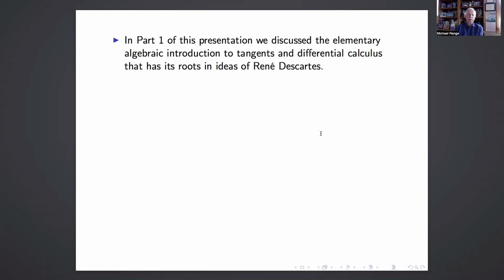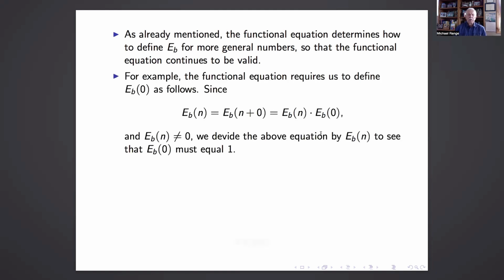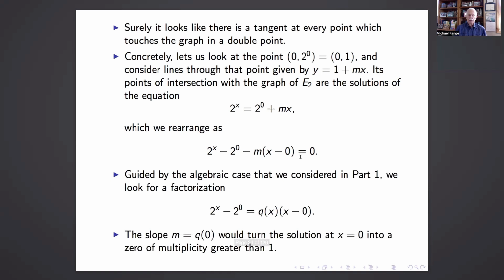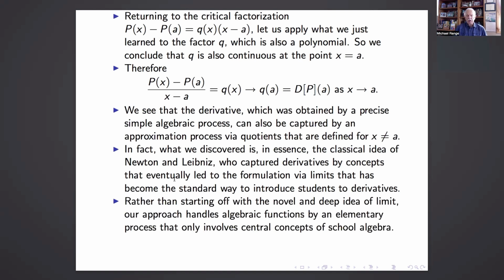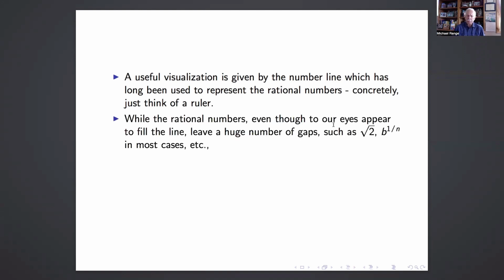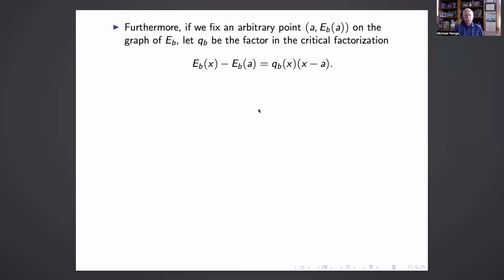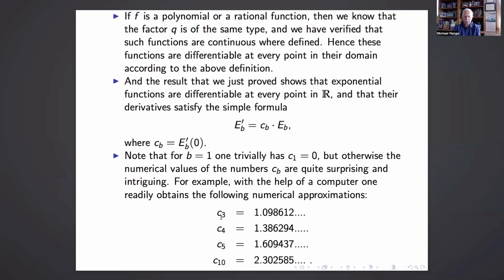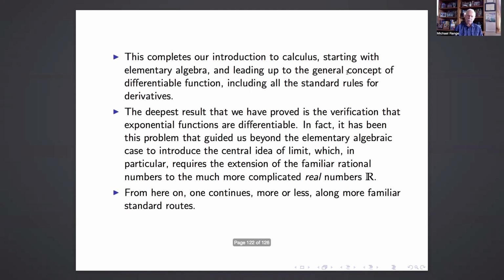Calculus Part3 video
This is part 3 of our presentation of an elementary algebraic introduction to calculus.  In this part we discuss why new tools and concepts need to be introduced when discussing the exponential function, leading to key concepts of analysis.